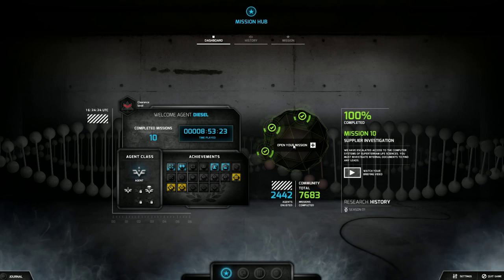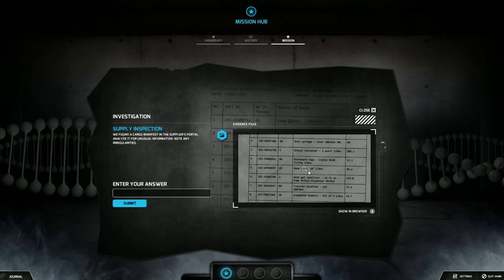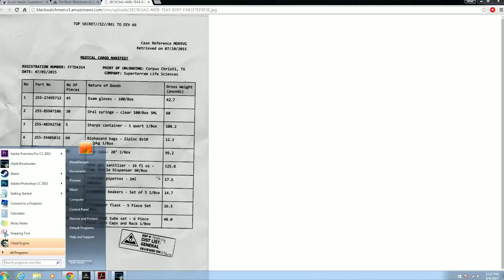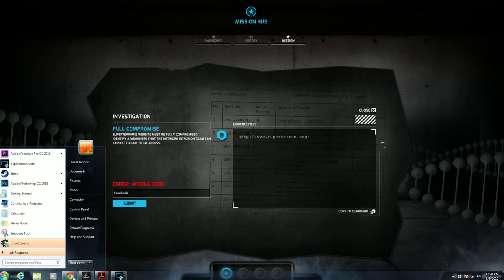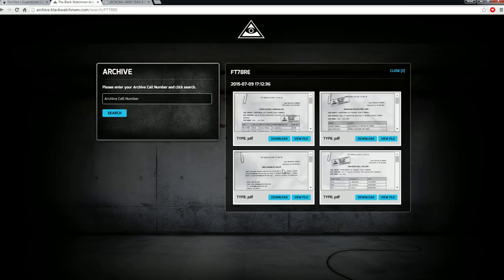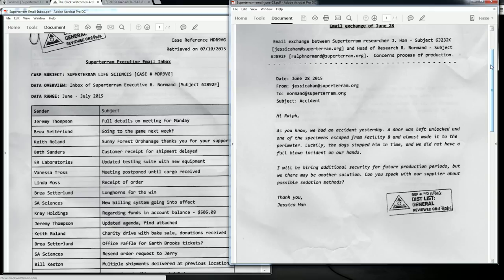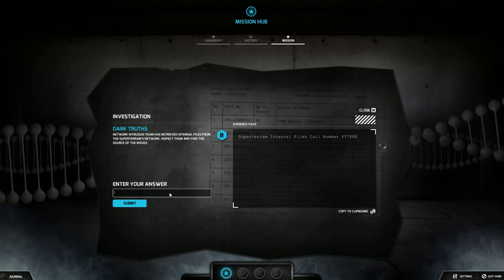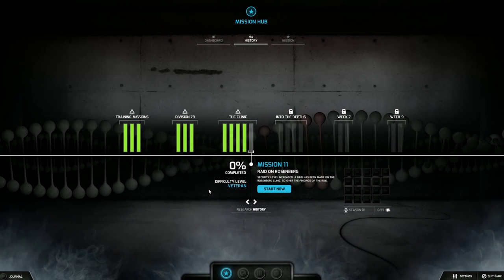Let's Play The Black Watchmen: EP08: Mission 10: Supplier Investigation! (ARG Secret Agent Series)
The Black Watchmen!
In the first ever Permanent Alternate Reality Game, you join the ranks of The Black Watchmen, a paramilitary group dedicated to protecting the public from dangerous phenomena beyond human understanding: ritualistic murder, occult secret societies, and the paranormal, to name but a few.

Mission 10: Supplier Investigation!

if it so moves you!

Music Used in this video:

Film Riot's Score pack
'Bored Identity' & 'Torn Identity'

I have full permission to use these tracks.